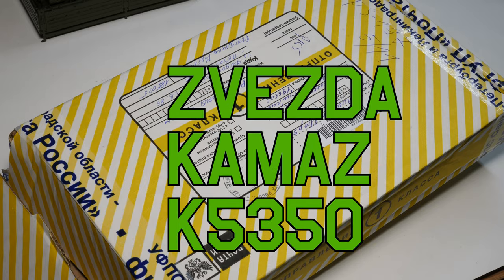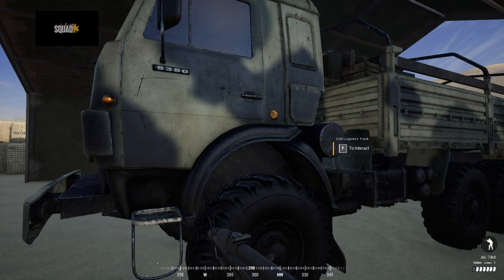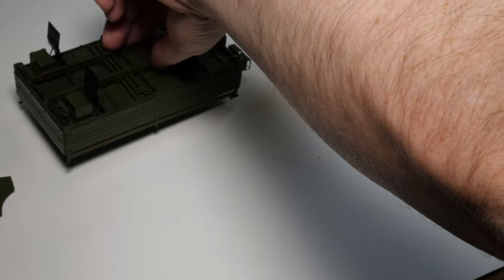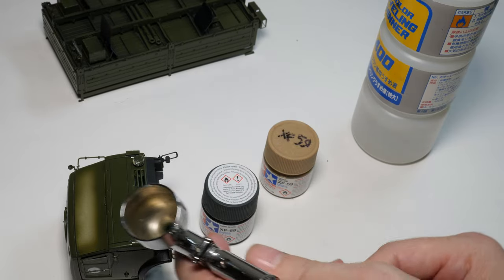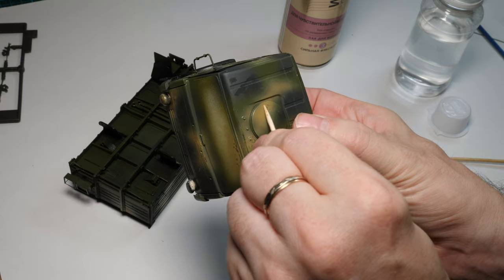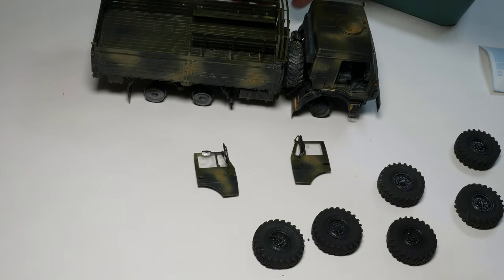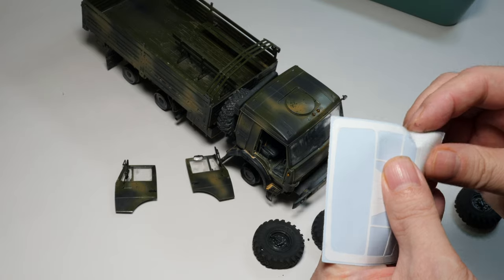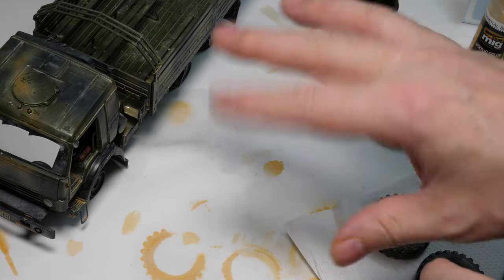KAMAZKamaz K-5350 Zvezda Part IV Weathering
In this final part we apply a unique scheme based on the SQUAD milsim video game -- which features a Kamaz Logistics truck.
So we cover.
1) Camo pattern airbrushing
2) Hairspray tech fine chipping
3) filtered dust using acrylic washes
4) final assembly
5) Painting and weathering the resin wheels